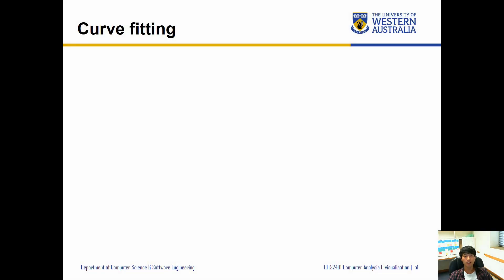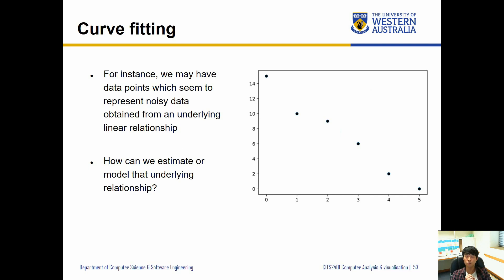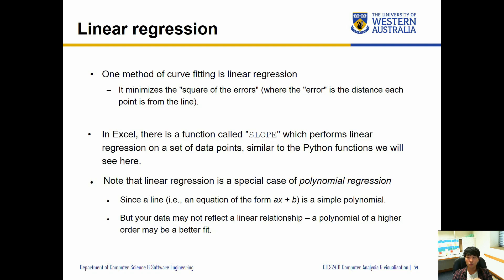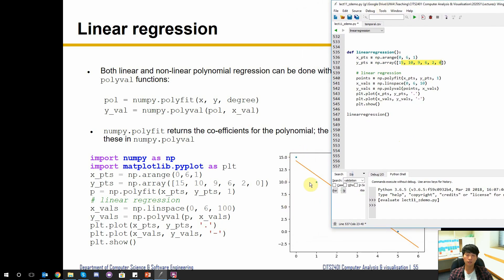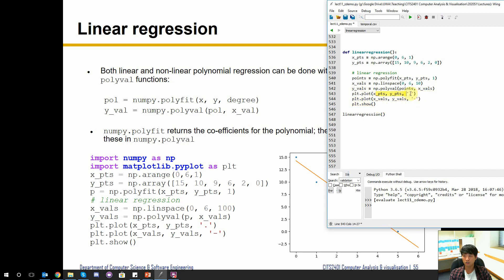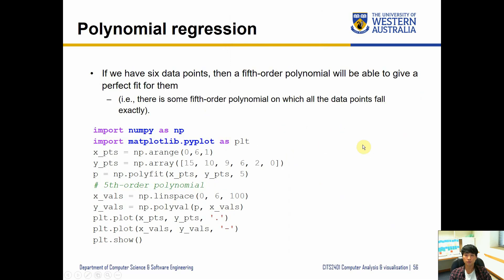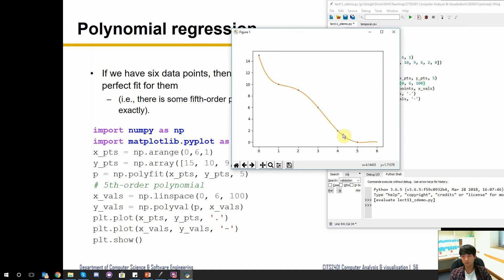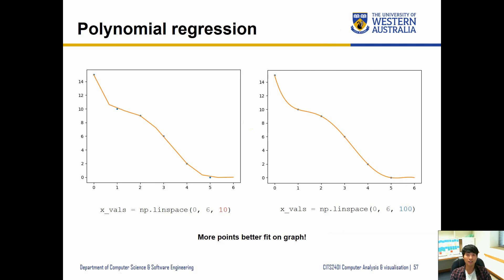CITS2401 - 11.4. Curve fitting in Python